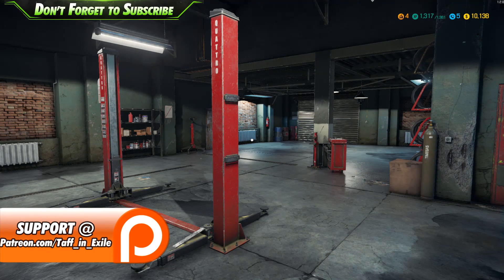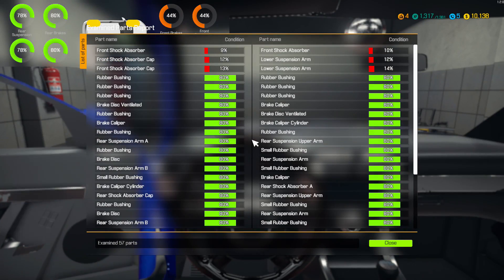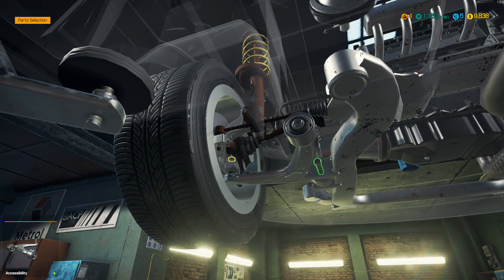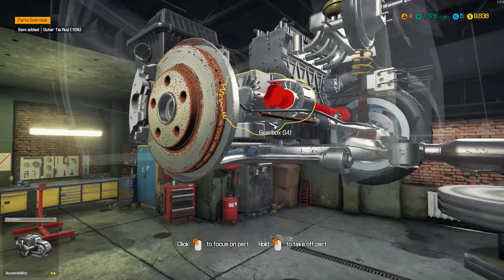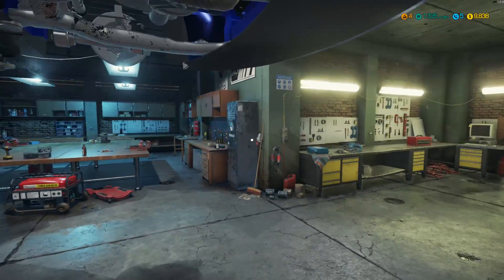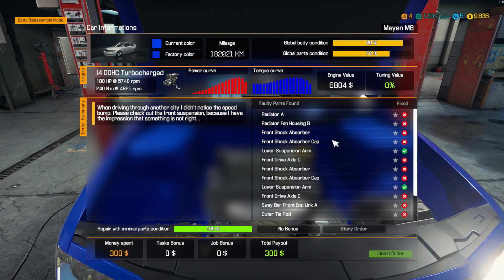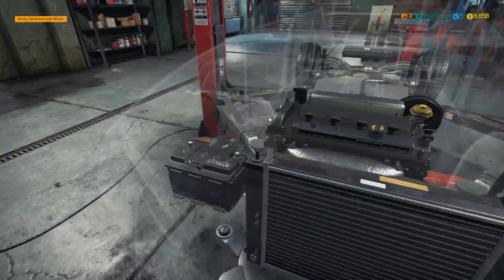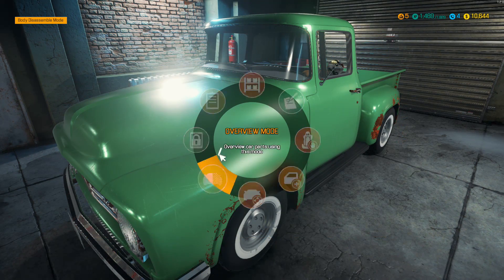Car Mechanic Simulator 2018 | Part 2 | Bonus Video Upgrading!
Here we go, continuing our look at the best simulator games we are back with Car Mechanic Simulator 2018. Lets have some fun taking cars apart, diagnosing, Fixing faults, restoring some barn finds, buying cars at auction, and racing them around the track! This is all to come in the name of being the best Car mechanic in 2018! lets check it out!

Features of Car Mechanic Simulator 2018:
photorealistic graphics
40+ cars to get your hands dirty with
10+ tools to help you check out cars
1000+ parts waiting for you
start from a small workshop and upgrade it to a full sized 3-lifter gem
mix of randomly generated jobs to fulfill
endless gameplay
multilevel car parking in which you can store you cars
Advanced Upgrades System (level up and spend your points to upgrades)
Path Test to test car suspension
Test Track to test car condition (or just fool around)
Race Track to test car performance
Car Auctions where you can compete with other bidders and try to outbid them
Car Paint Shop with different paint types and car liveries (or you can just paint one part to save money)
Barn Finds, where you search for abandoned cars in barns - make sure to look there for parts
Junkyard (scavenge for parts and rusty cars)
Car Editor for modders (add your cars to the game!)

New Features since CMS 2015:
seats, steering wheels and benches are exchangeable
car windows are now parts too
new repair system (smarter way to repair parts)
parts warehouse (you can store your parts in a warehouse now)
sheds (Barn Find module)
separated tires and rims (you can place any tire and rim you want)
new working shock absorber tool
new working battery charger
new working wheel balancer and changer
race track (next to test track, there is a race track with a timer)
new physics system (much more complex)
car liveries (you can apply liveries to your car)
redone paint system (you can paint each part separately, choose the paint type: matt, metallic, pearl)
modding support from day 1 (place your own cars in the game)
customizable license plates (with modding support)
customizable game music (with user music)
engine crane (tired of lifting your car up and down to disassemble engine)
creating new engines on the crane (starting from scratch)
leveling system (XP with upgrades)
new car salon (you can buy brand new cars)
liquids in car
story orders (pregenerated like in CMS 2014) next to generated orders (like in CMS 2015)
all new UI and easier controls (with rebind)
pad support

Official licensed brands coming up in DLC's:
Mercedes
Maserati
DeLorean
Pagani
Bentley
Dodge
Plymouth
Chrysler
Jeep
Ram
Lotus
Mazda
... and more